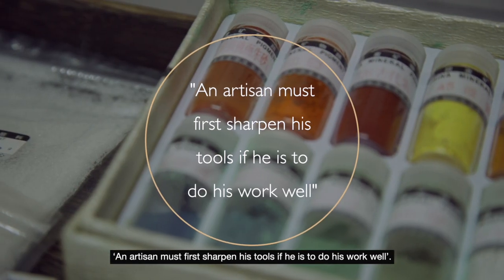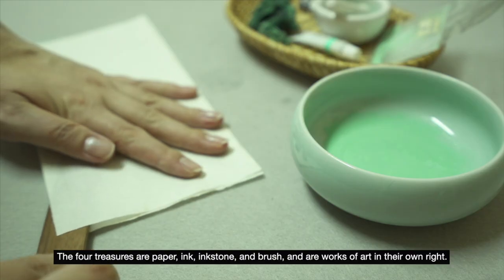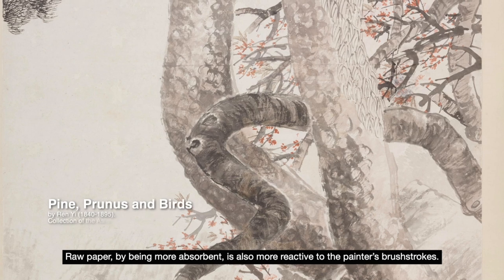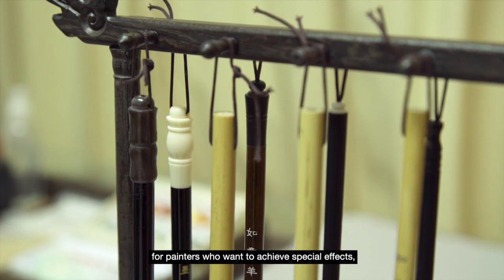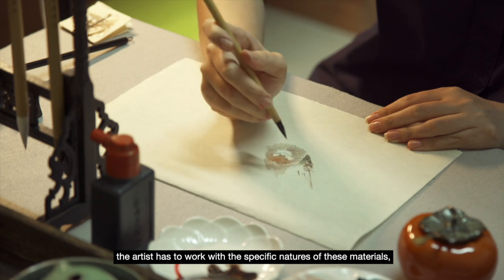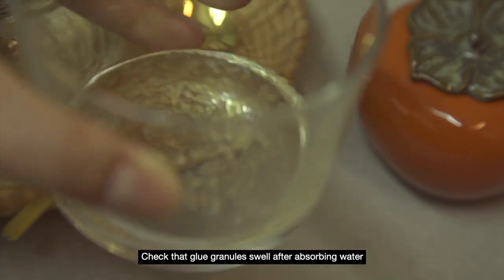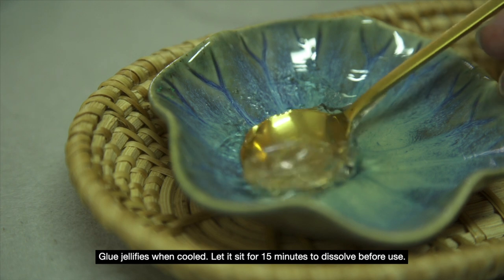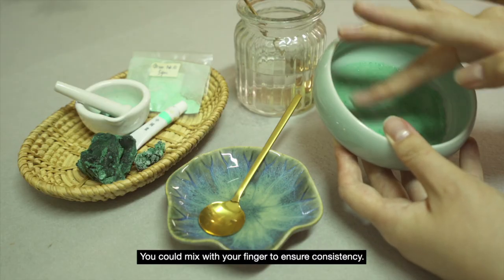Video 2: Chinese Ink Materials and Tools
Brushes, paper, ink, and paint...there are so many types of ink materials and tools within each of these categories! Get a comprehensive overview of the variety of options available on the market and learn about their properties in this video.

Ever wondered how mineral pigments transform into paint? Jump to 2:30 and learn to do this on your own!

Further Reading:

Lu Chai 鹿柴, ‘Ch’ing Tsai T’ang Discussion of the Fundamentals of Painting’ 青在堂画学浅说. In The Mustard Seed Garden Manual of Painting 芥子园画传, translated by Mai-mai Sze. Princeton: Princeton University Press.
(This is the early-Qing manual that has become the standard textbook for ink painters. The introduction contains colour making recipes and other advice on art materials.)

China Matters. ‘How to Make a Chinese Calligraphy Brush’.

(It is useful to know the process your painting will go through before becoming an end product. The tuodi (托底) mounting procedure is required for every artwork on Chinese paper.)